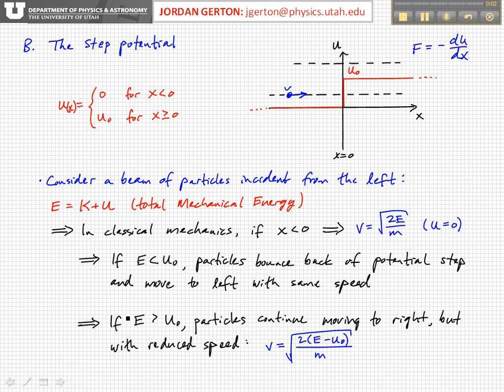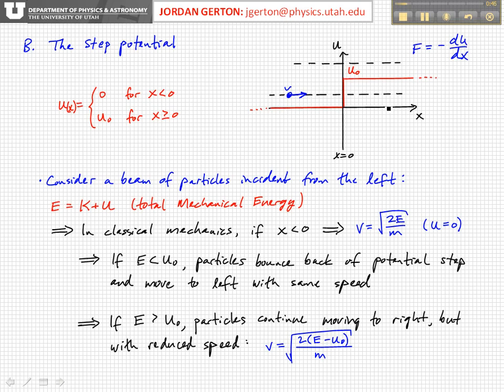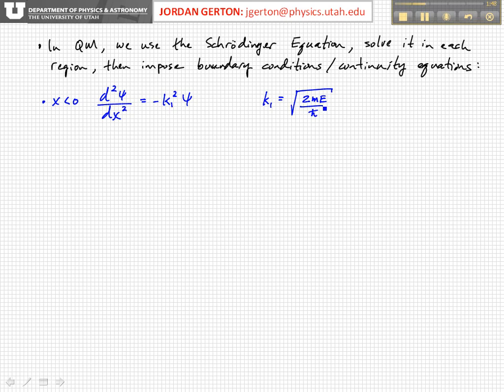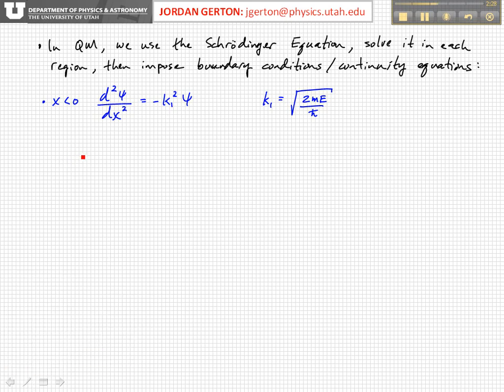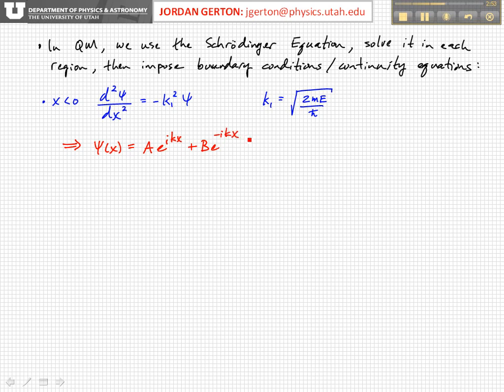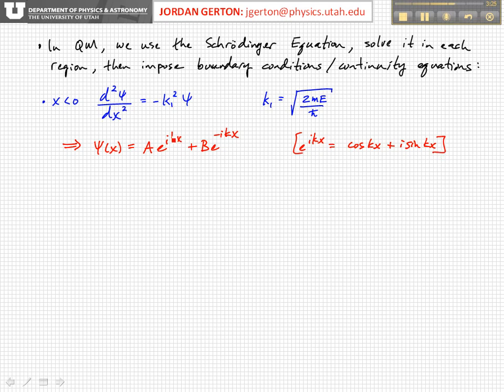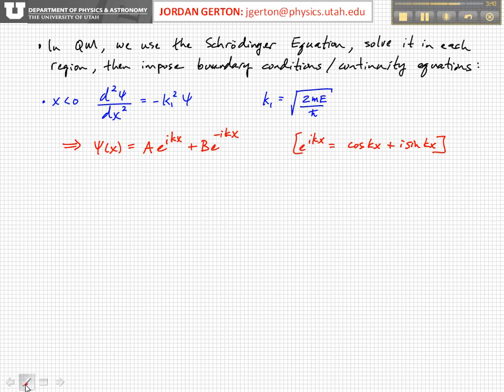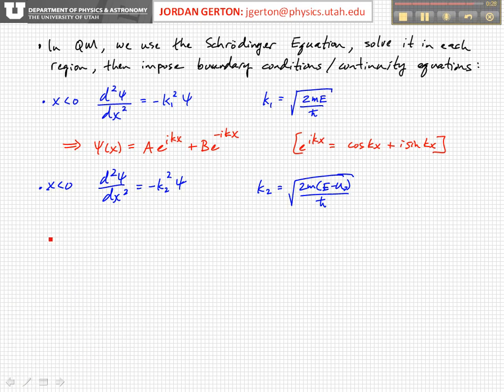PHYS3740 Lecture29-4 The Step Potential